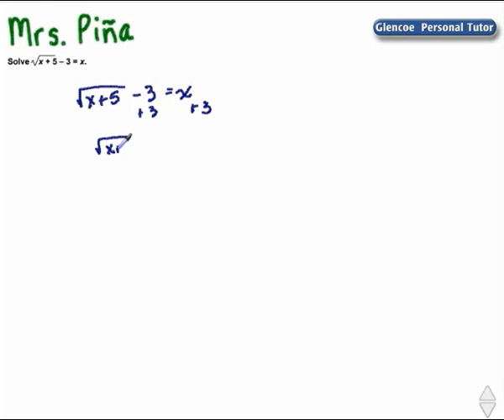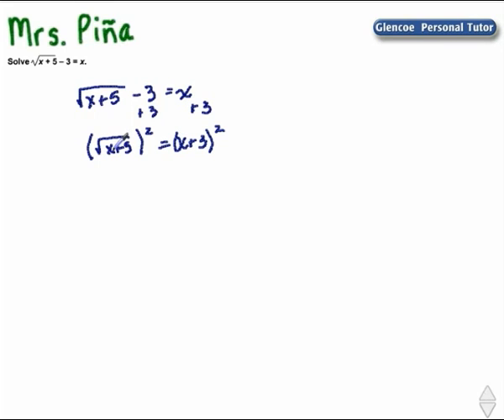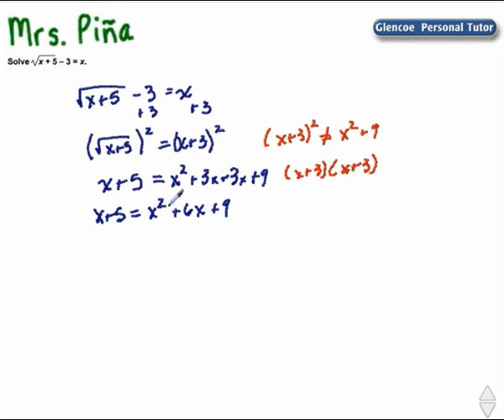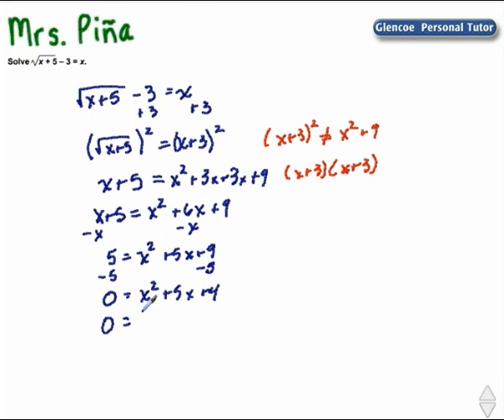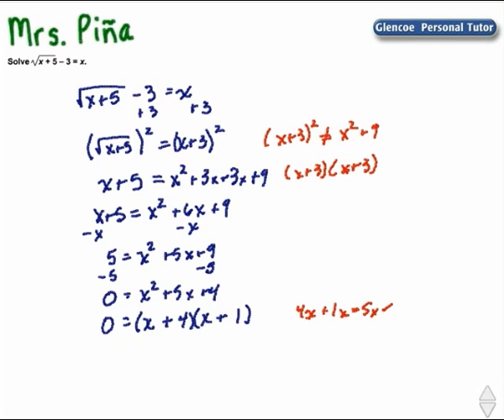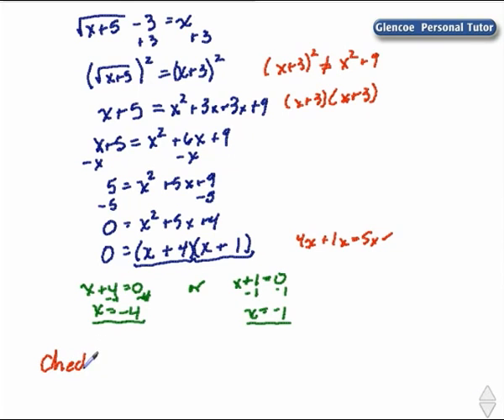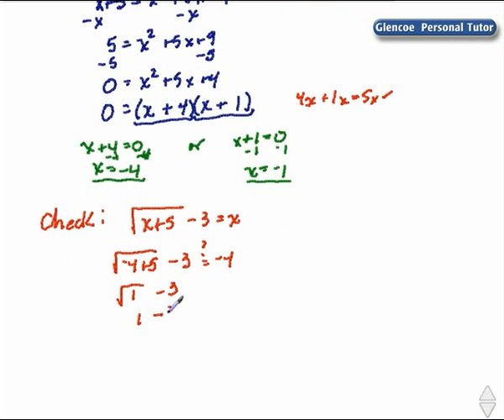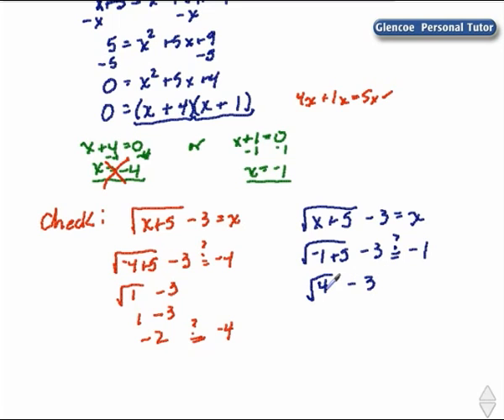Radical Equations with variables on both sides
ConnectEd McGraw Hill Video on solving radical equations with variables on both sides.